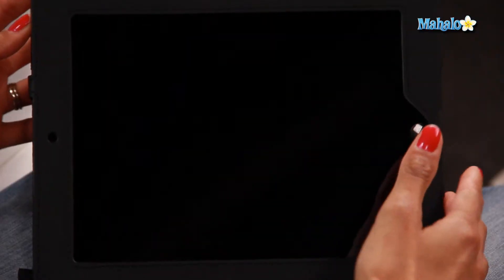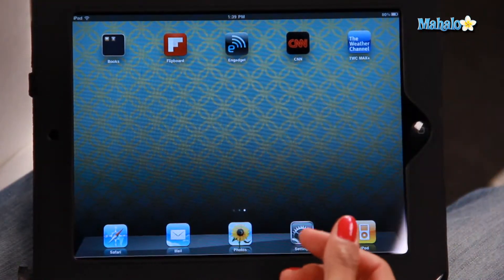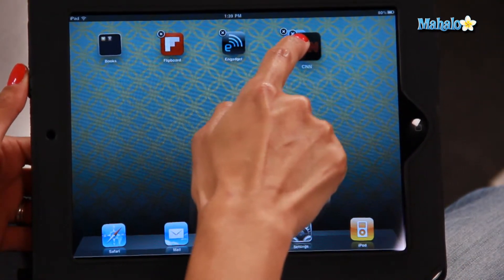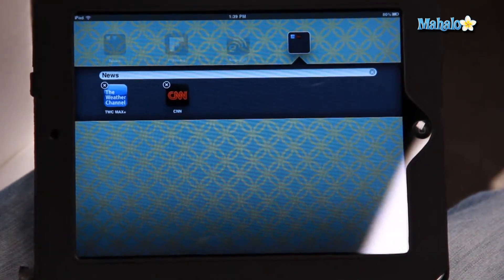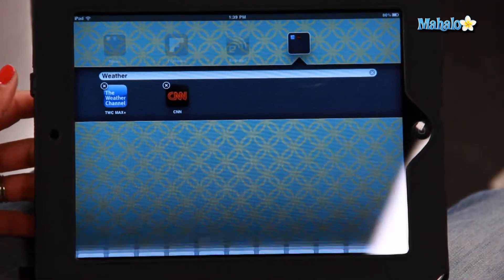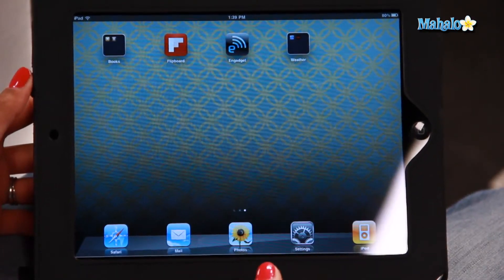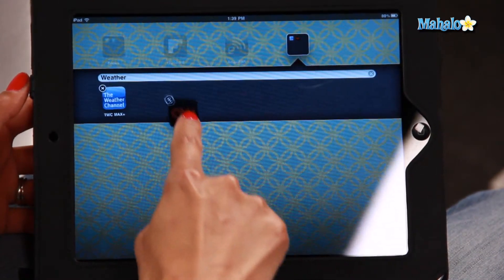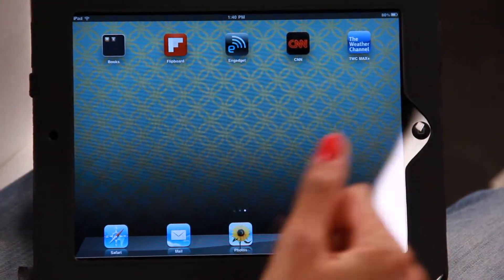How to Group Apps Into Folders on The iPad